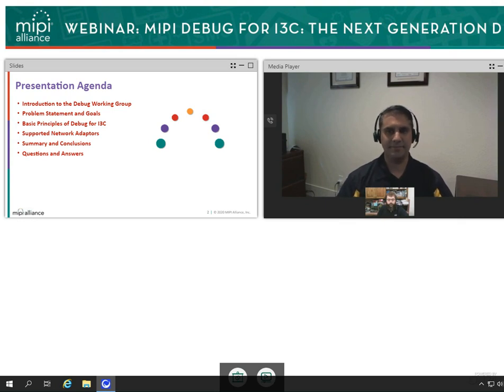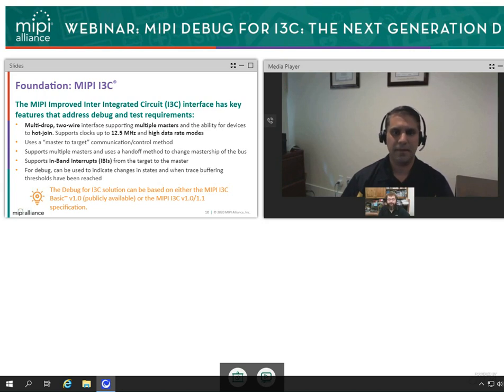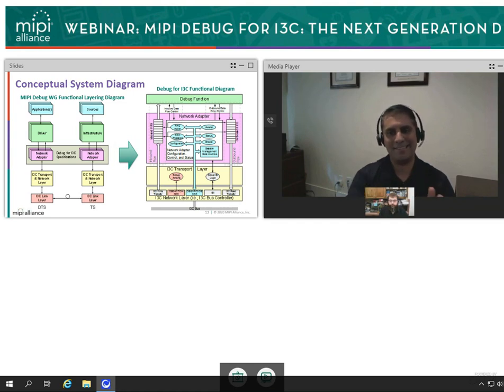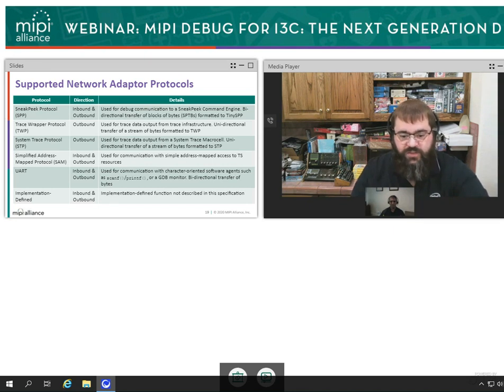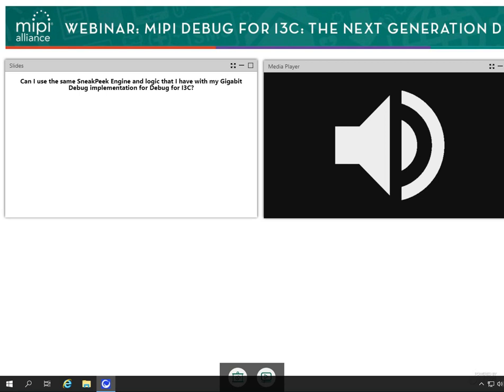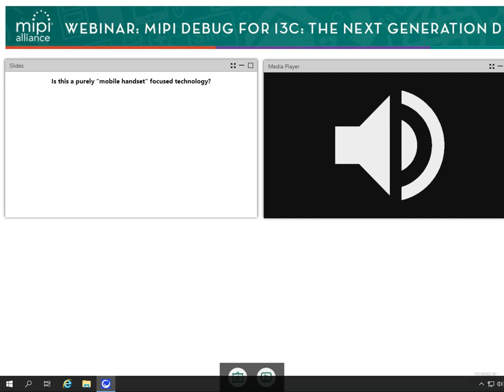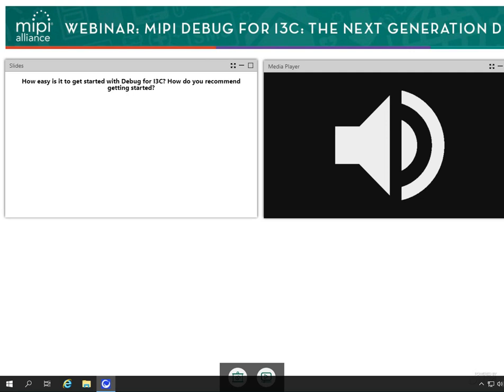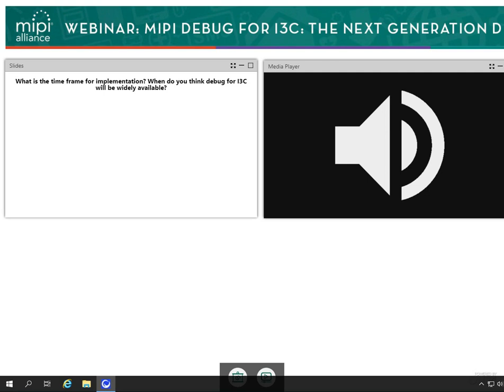MIPI Webinar: MIPI Debug for I3C - The Next Generation Debug Interface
In this webinar, you will hear how MIPI Debug for I3C℠ addresses the shortcomings of current solutions based on JTAG/cJTAG, I2C and UART, which are statically structured and lead to limited scalability and accessibility of debug components/devices. The webinar also explains how MIPI Debug for I3C meets the requirements of new technologies such as 5G, and new markets such as IoT, where there are new and specific debug requirements that need to be addressed.